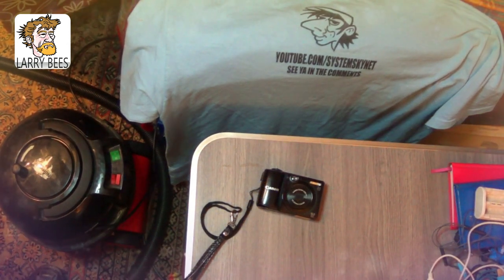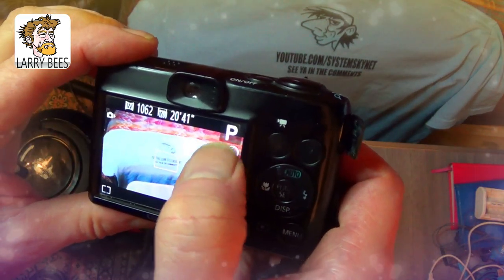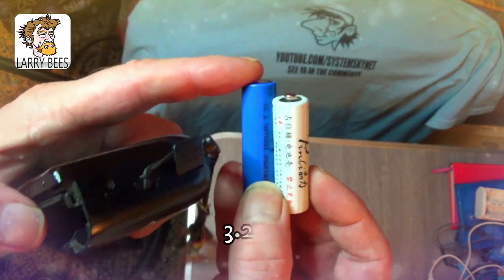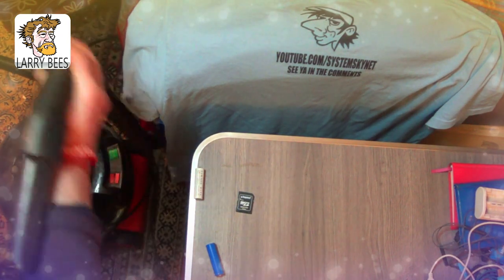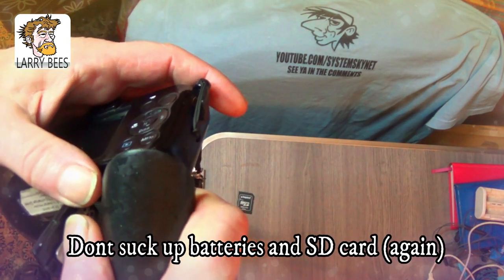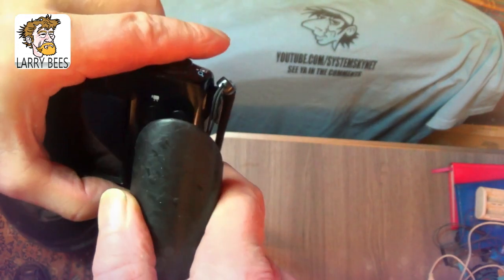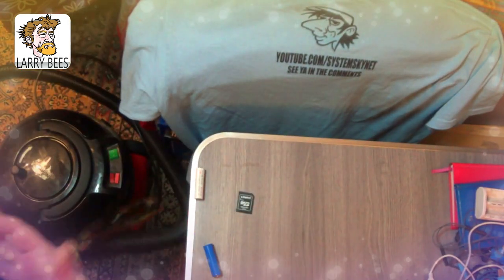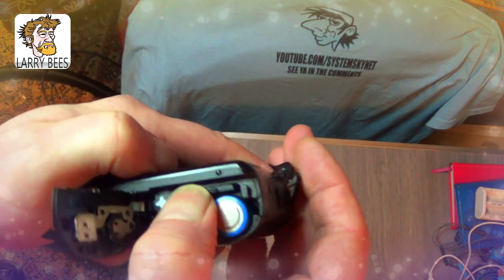Dust on Camera Sensor. Before and after Test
Canon Powershot A1300